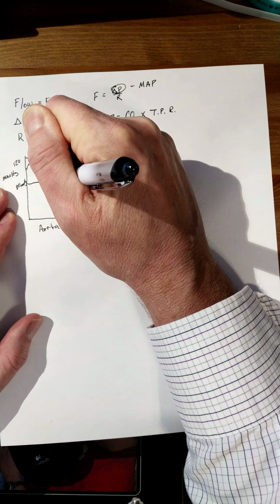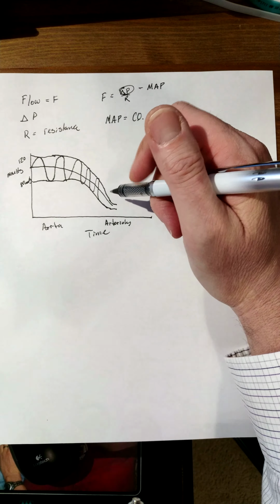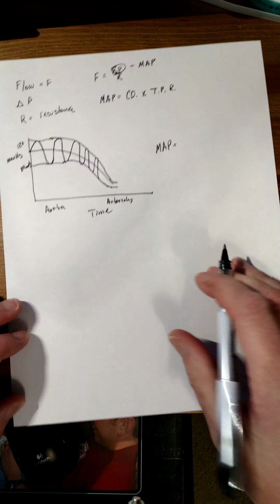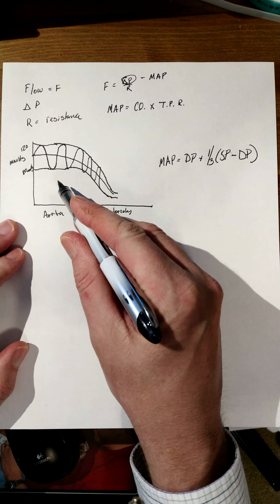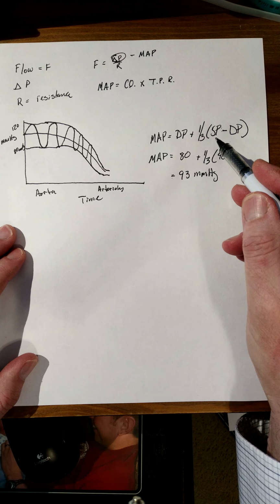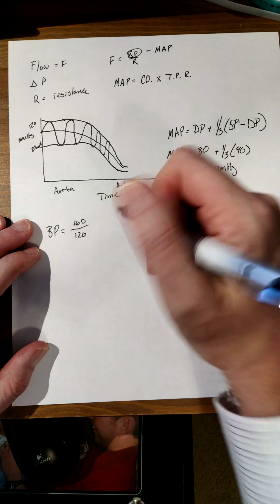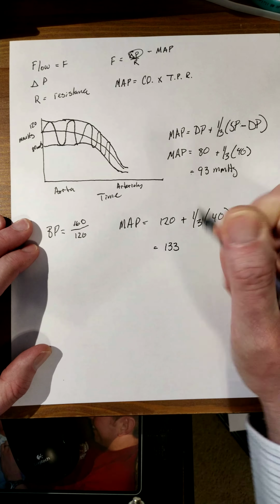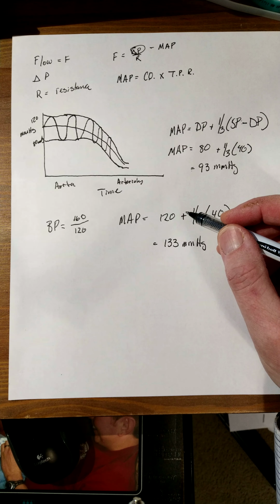3.26.20 blood flow